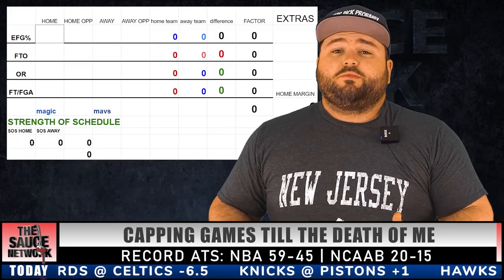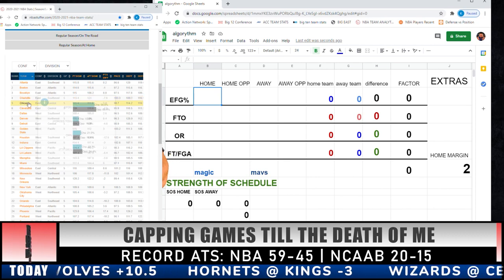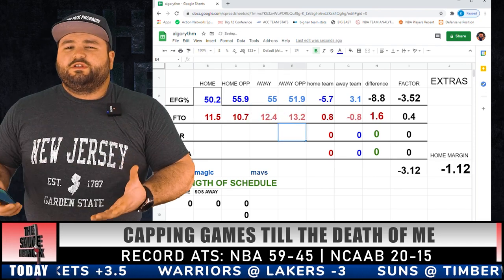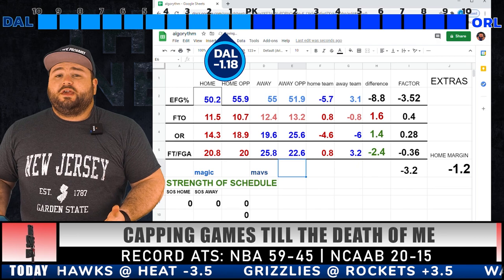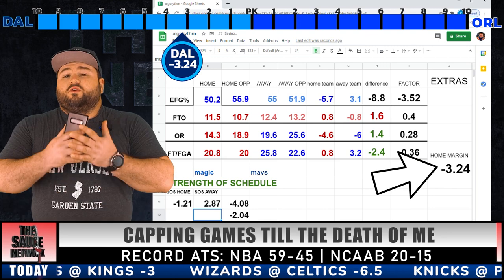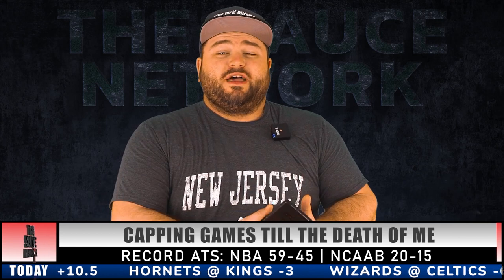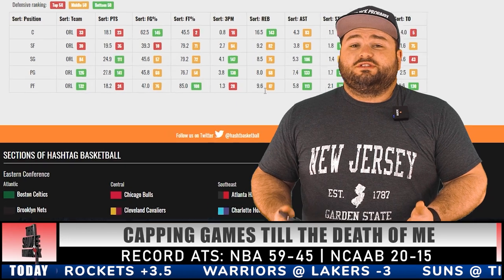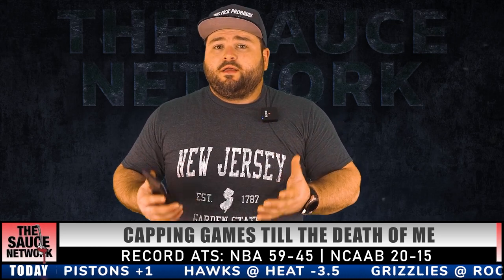How To Handicap Basketball Games In Excel | NBA NCAAB College Analytics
In this video, Kyle walks you through how to use this spreadsheet to predict the score of a basketball game using analytics.